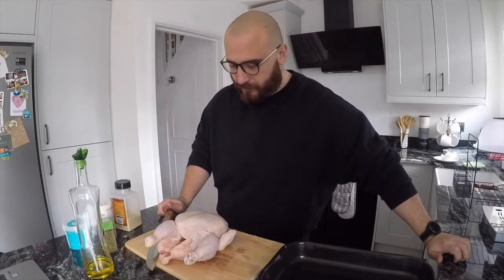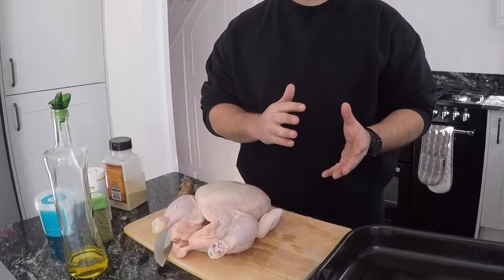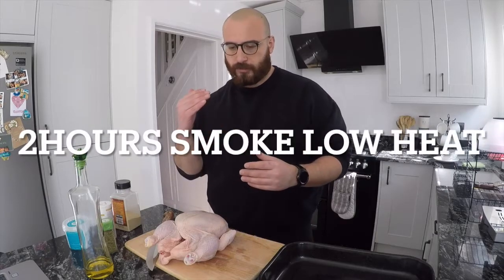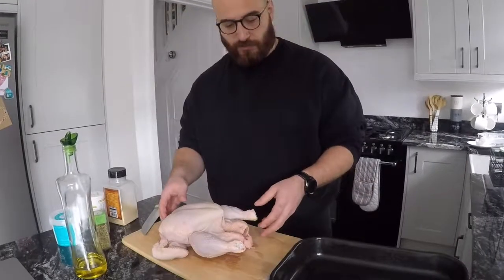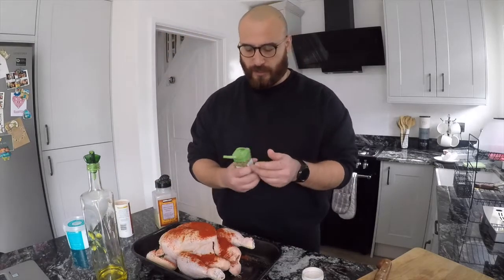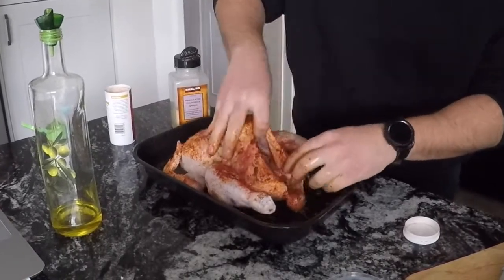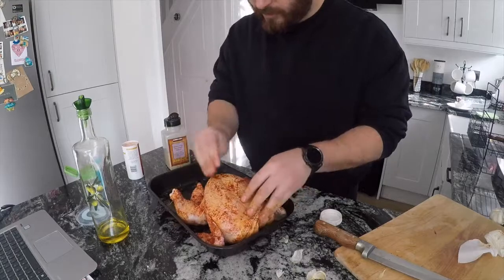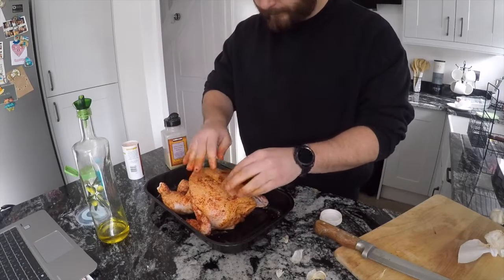Kamado Turk BBQ - Kamado Joe - Joetisserie Rotisserie - Chicken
First try using the JoeTisserie attachment on the Kamado Joe Big Joe.

Great cook, the chicken was succulent and juicy.